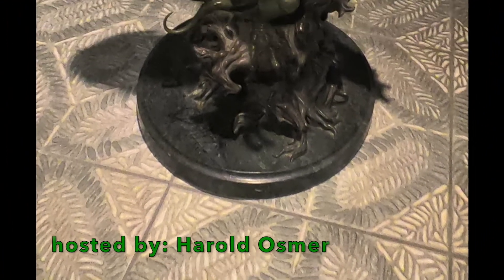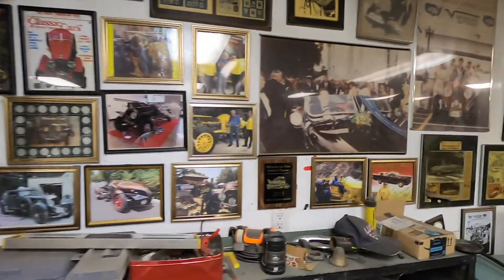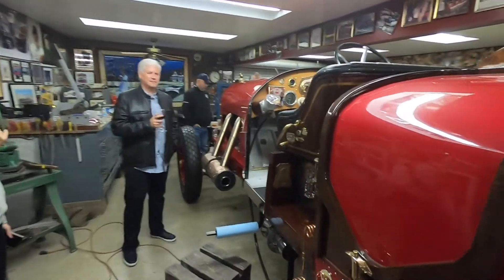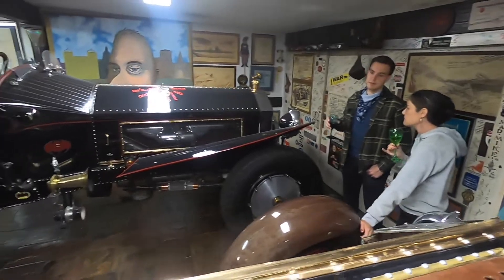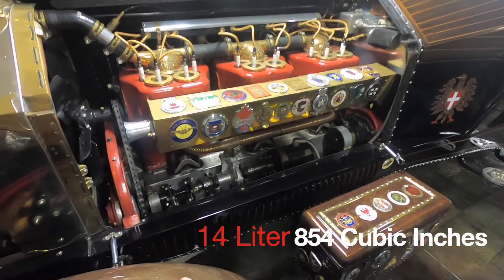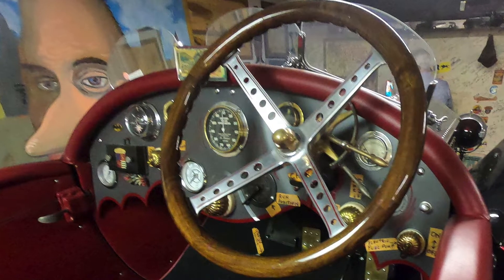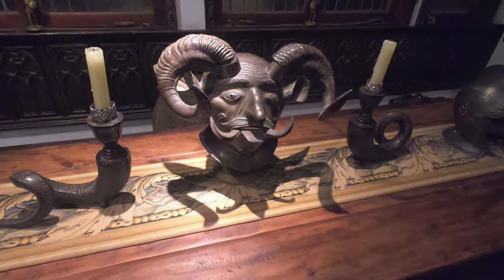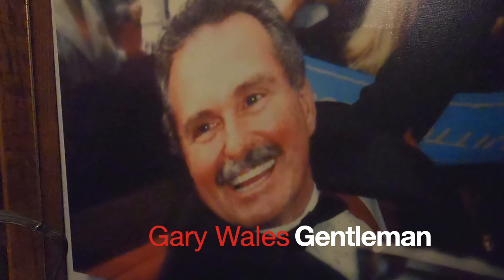Visiting with Gary Wales, American LaFrance Speedster Builder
Gary Wales lives modestly while building and talking VERY LARGE. He graciously opened his home and shop for a few friends then we made this quick video. He and Andreas convert long discarded firetrucks into chain driven fire breathing automotive monsters using nothing more than a quick sketch, imagination, and a truckload of skill.